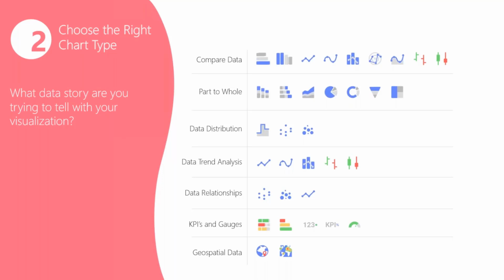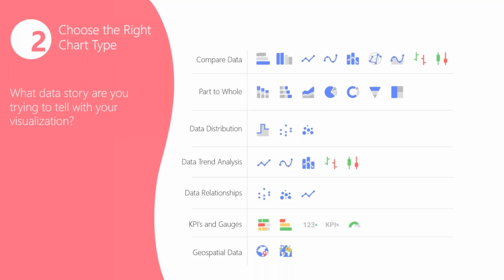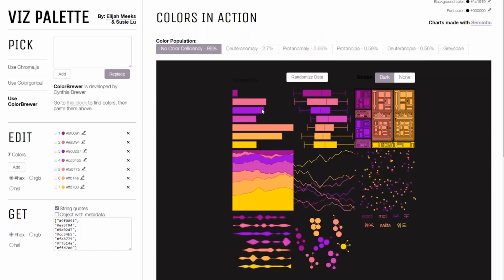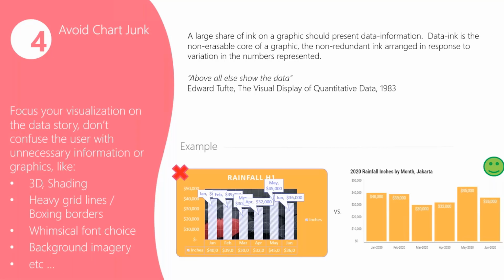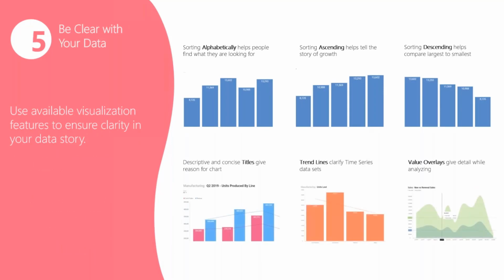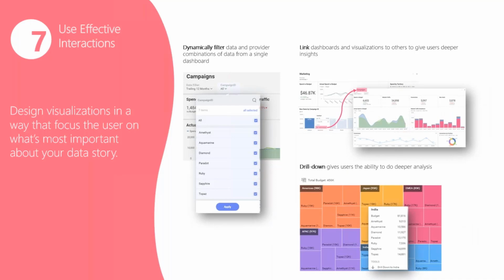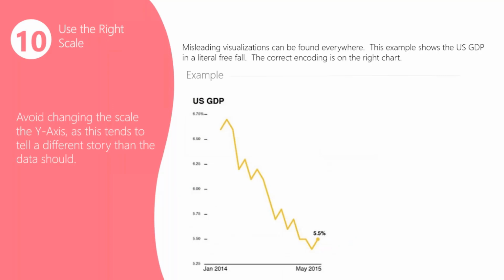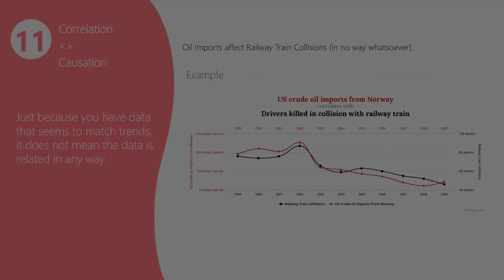Data Visualization Best Practices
We're all bombarded with information and content, and it's often overwhelming. So how do you quickly separate the important data from the noise? And how do you shape it into a compelling data story for your customers, executives, or partners?

Choosing the right visualization—chart or graph—for the story you want to tell is imperative.

This video walks through 10 best practices to help you create impactful visualizations. We also show how newer, modern analytics platforms help you combine visualizations into powerful dashboards—dashboards that are intuitive, that combine data from multiple sources, and that let users quickly drill down to the specific information they want.